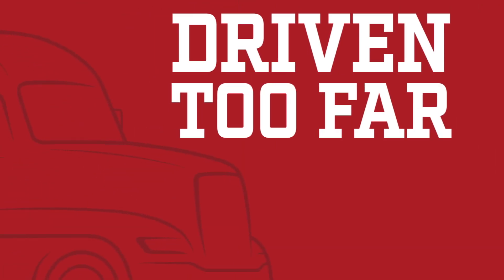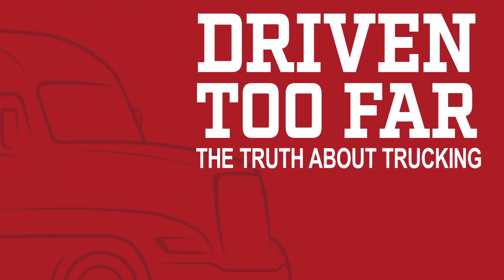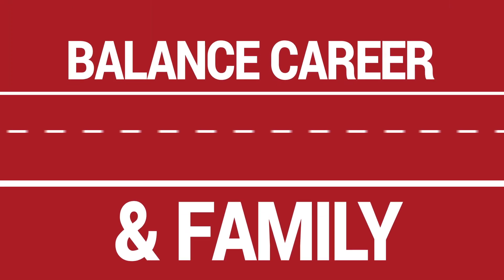Choosing The Right Truck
What if there was a way to take home an additional $15-40 thousand dollars? In this episode of Driven Too Far: The Truth About Trucking, Andrew will show you how to choose the right truck for the lease purchase program. Learn why the flashiest, shiniest, and biggest truck may not be worth it.

For a fleet that has the right truck for drivers visit Chief Carriers.